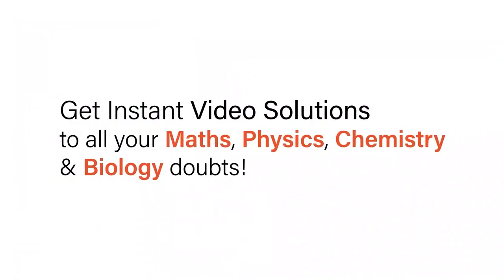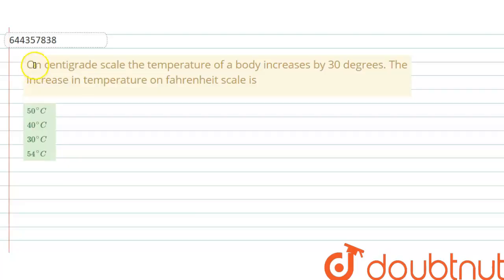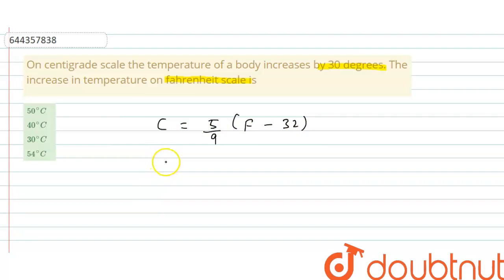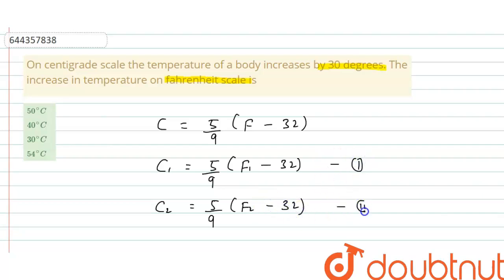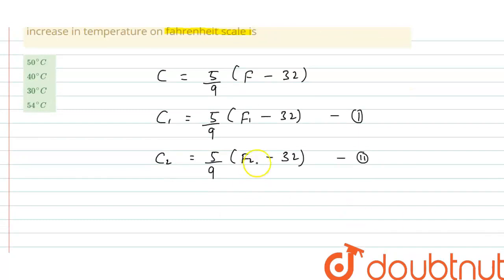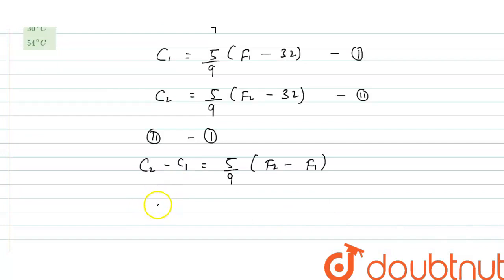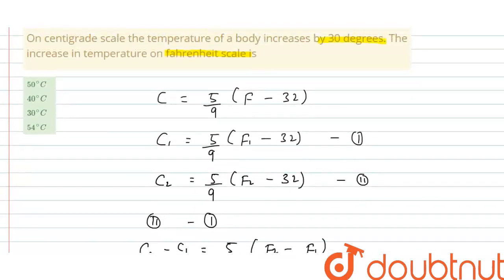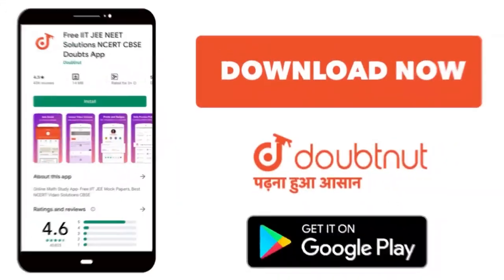On centigrade scale the temperature of a body increases by 30 degrees. The increase in temperatu...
On centigrade scale the temperature of a body increases by 30 degrees. The increase in temperature on fahrenheit scale is
Class: 12
Subject: PHYSICS
Chapter: THERMAL PROPERTIES OF MATTER
Board:IIT JEE

👉 Have Any Query? Ask Us.